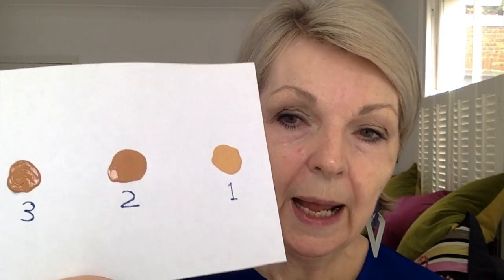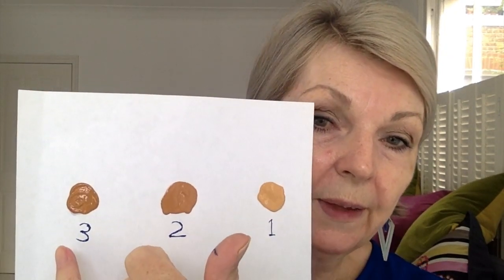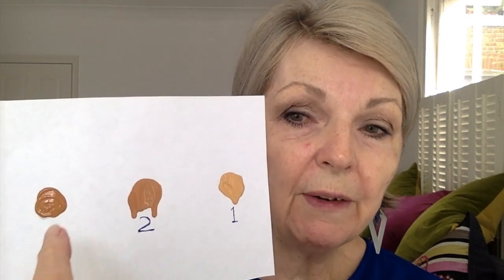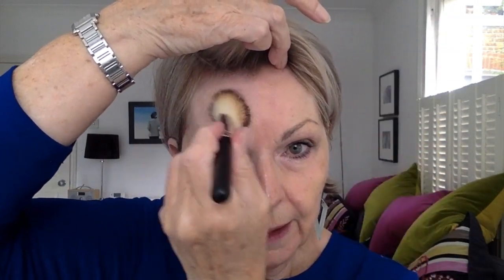How to Apply Light Look Beauty Balm - Makeup for Older Women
In this video, I explain the difference between our two foundations and I also explain our Light Look Beauty Balm and how to apply it... Find it